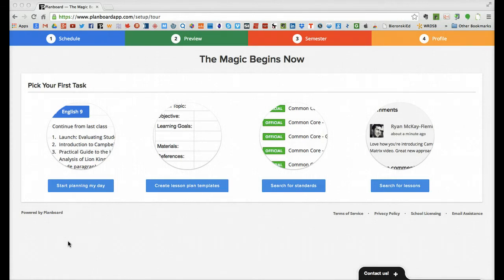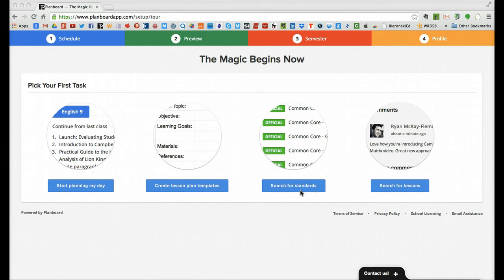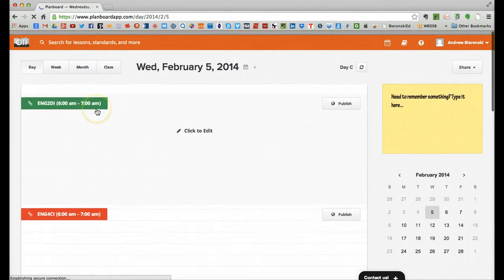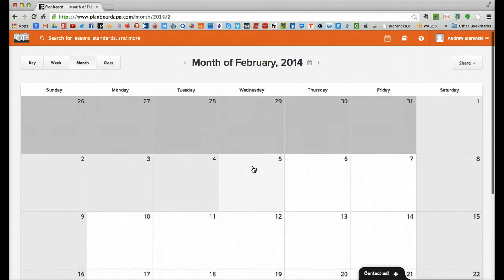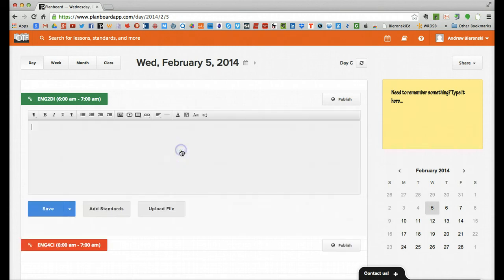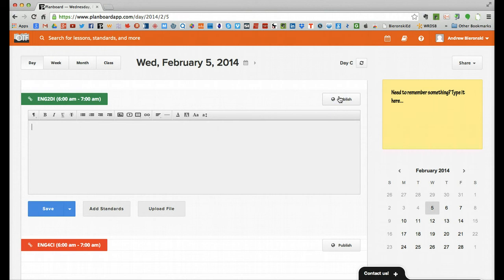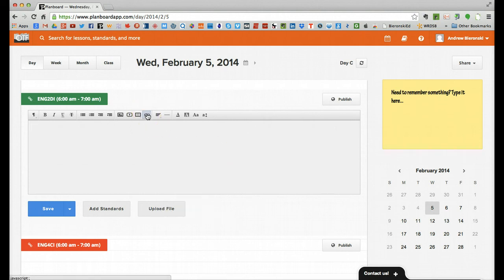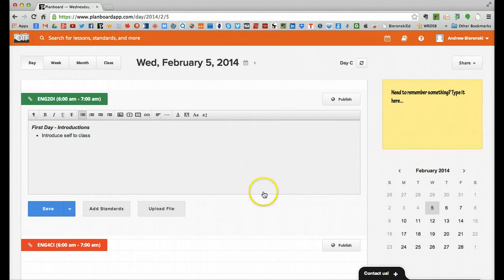OTF Planboard Basics - Lessons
A demonstration of the basics for creating a lesson plan with OTF Planboard.